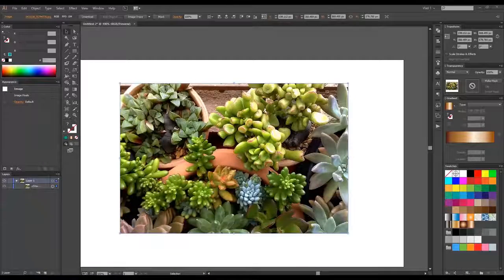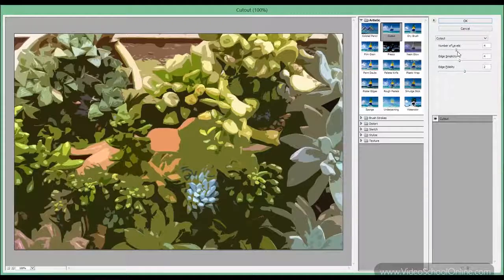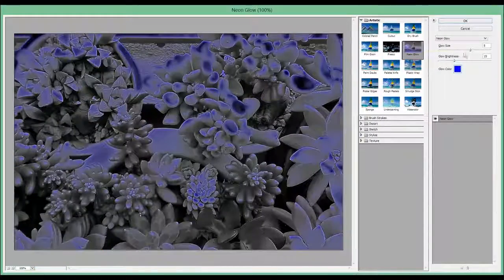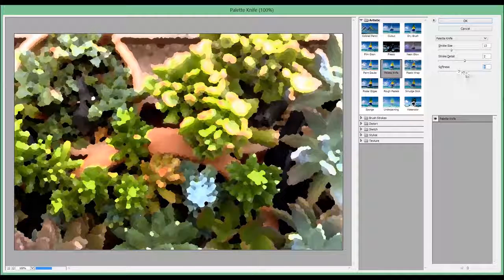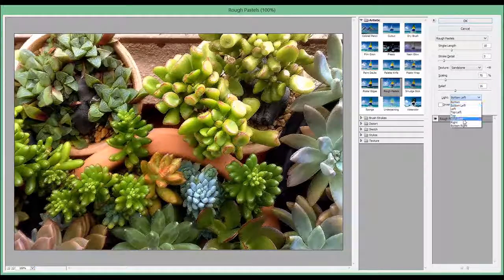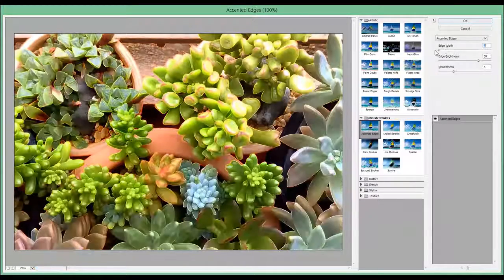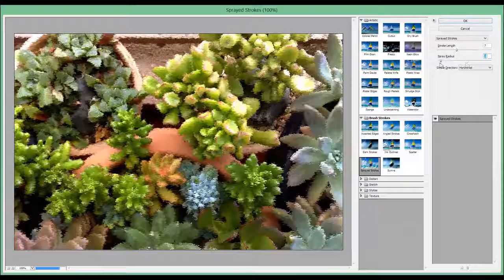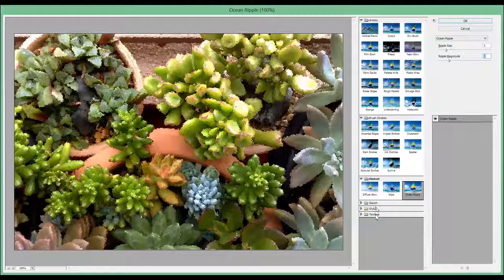07 Photoshop Effects Part 1 (03 Effects and Panels) Adobe Illustrator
07 Photoshop Effects Part 1 (03 Effects and Panels) Adobe Illustrator